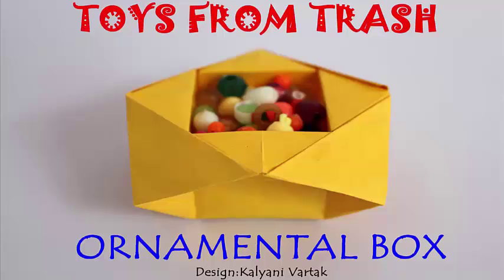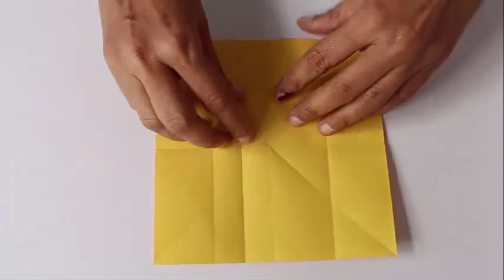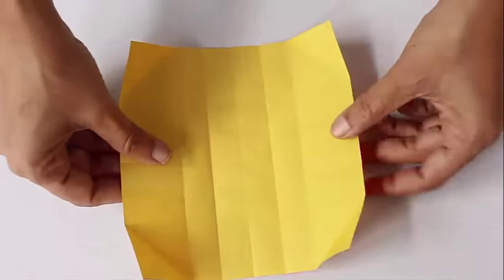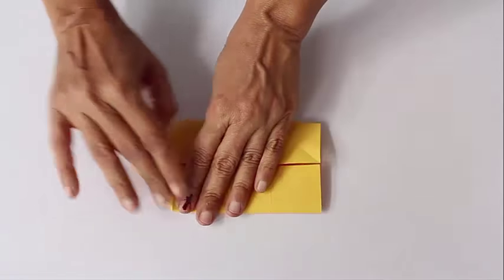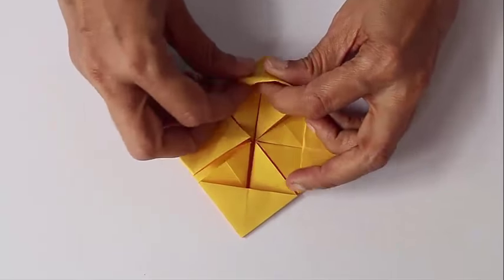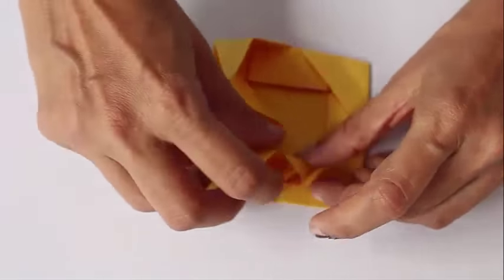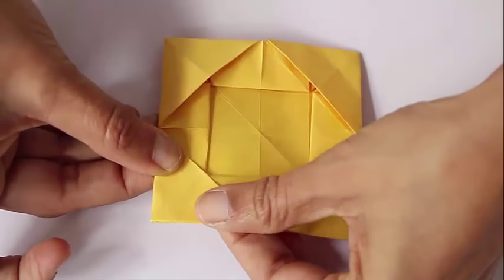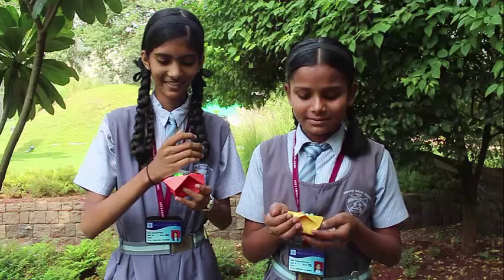Ornamental Box | English | Exquisite Origami Box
We will make an ornamental box from a square paper. The square should be 15-cm on the edge. You also need glue. Fold both the midlines in the same direction to make a PLUS sign. Then fold both the diagonals in the same direction. Fold opposite edges of the square to the midline – like a cupboard fold. Then fold one edge to the quarter line to get one-eight. Repeat this on the other edge. Now rotate the paper by quarter and once again fold both edges to the midline. Open and fold an edge to the quarter line to get one-eight. Repeat the same on the other edge. Finally, fold triangles on all corners.
Now upturn the paper. Make a cupboard fold. Then fold all the four corners to the center to make an envelope. Once again make a cupboard fold and then lift and collapse to make a triangle – a triangle. Repeat this for all four corners to make a double boat kind of structure. Then lift one triangle of the double-boat and squash it to make a square. Repeat this on all four triangles flaps and make four squares out of them. Fold the squares in half and tuck these triangles in all four pockets. Now lift a triangle and collapse it to make a rectangle. Tuck both the corners of this rectangle. This is a lock. You have to repeat this process four times.
Now apply a little dab of glue on eight parts and press the layers to stick them together. The ornamental box is now almost ready. You just need to pinch the four corners to give the box a 3-D shape. The base would be a square. On the top will be a well in which you can keep trinkets like beads and buttons. This work was supported by IUCAA and Tata Trust. This film was made by Ashok Rupner TATA Trust: Education is one of the key focus areas for Tata Trusts, aiming towards enabling access of quality education to the underprivileged population in India. To facilitate quality in teaching and learning of Science education through workshops, capacity building and resource creation, Tata Trusts have been supporting Muktangan Vigyan Shodhika (MVS), IUCAA's Children’s Science Centre, since inception. To know more about other initiatives of Tata Trusts, please